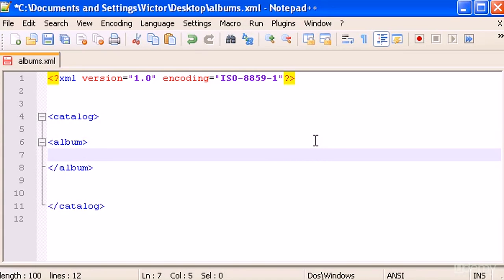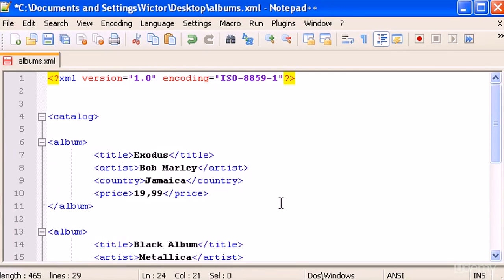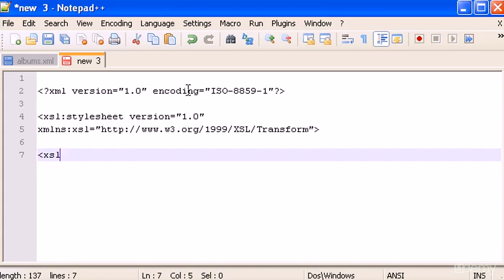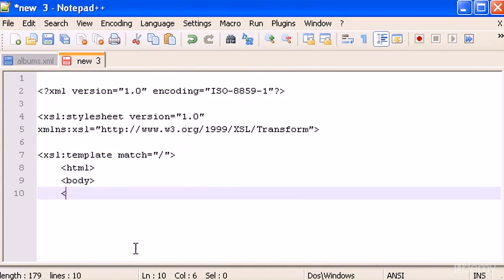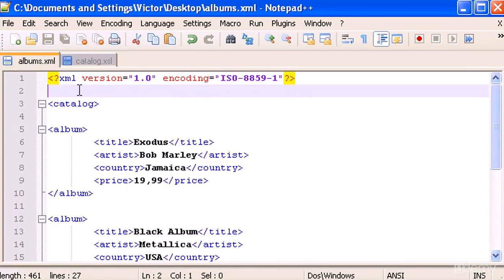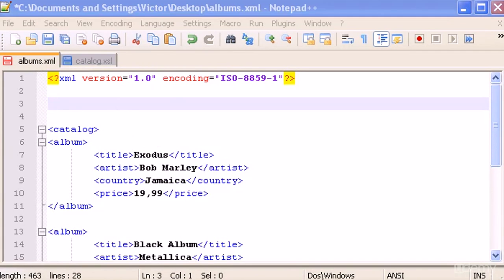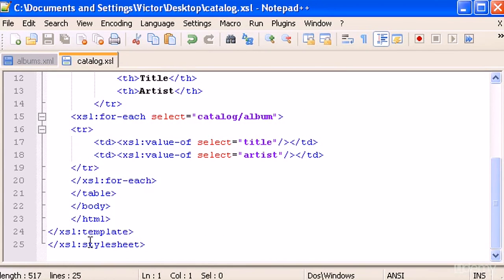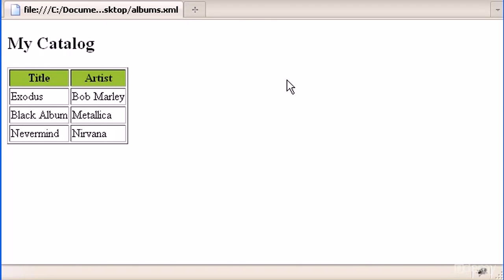09 XSLT (Section 4 - XML)